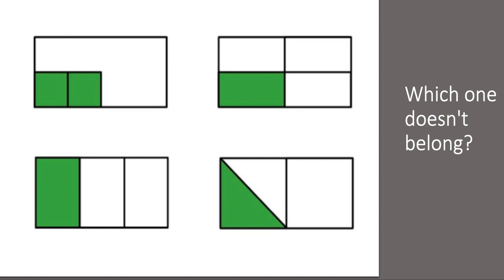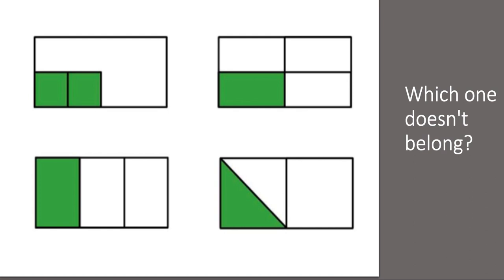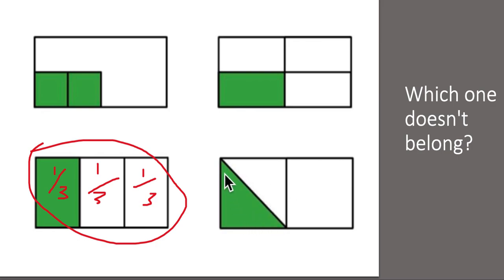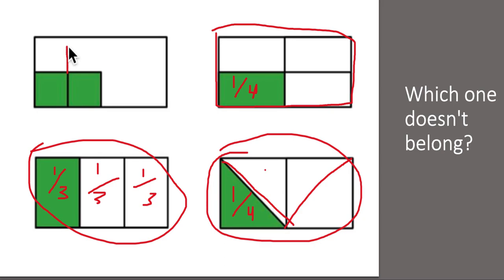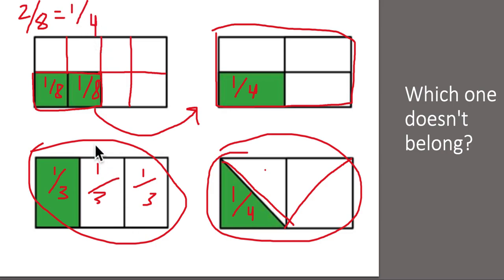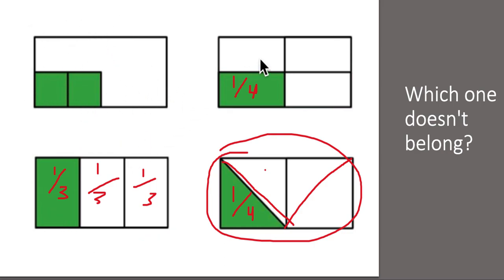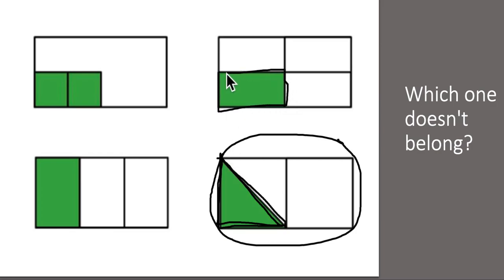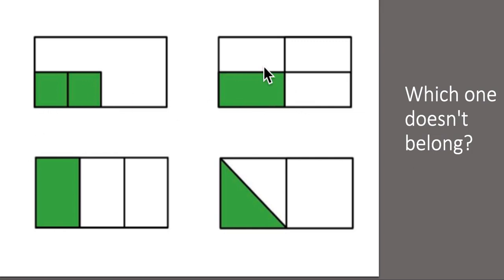which one doesn't belong fractions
Which one doesn't belong?